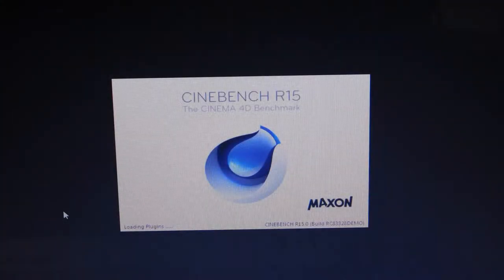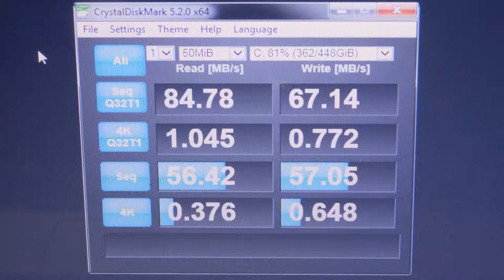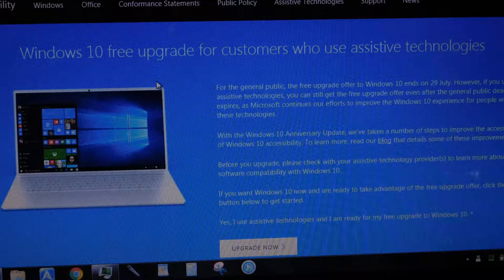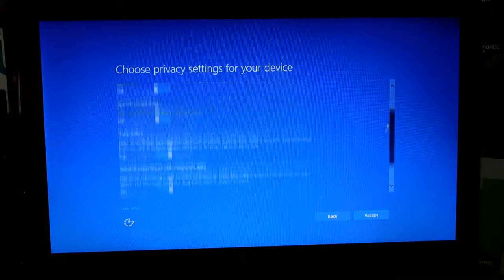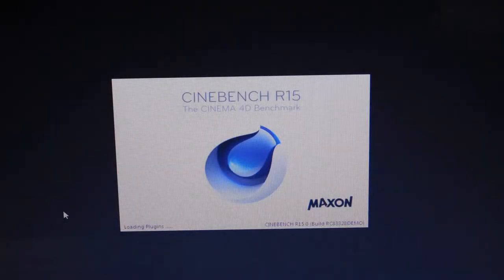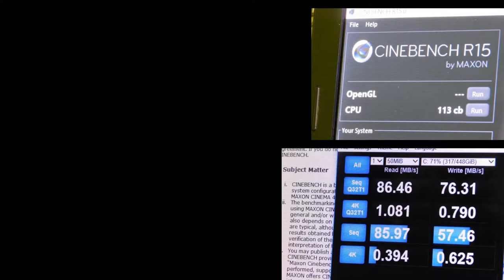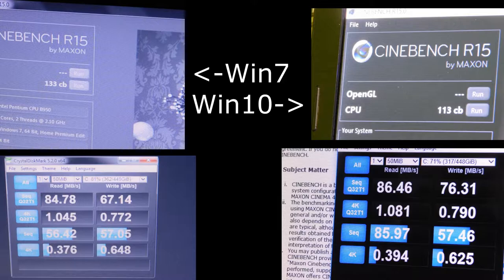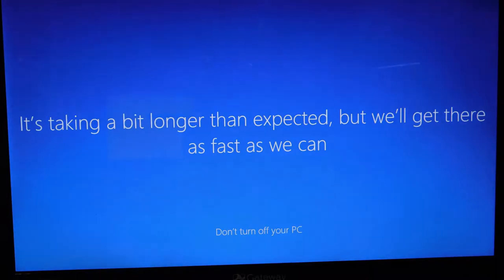Restoring an Old Gateway NE Laptop | My Tech Vlog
I made this video just to show you that sometimes upgrading to Windows 10 may speed up your PC.